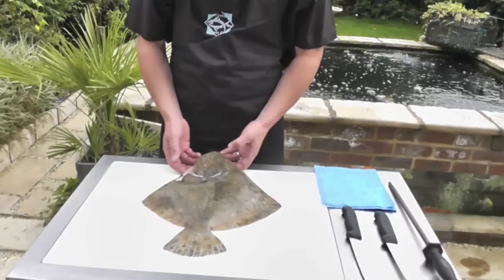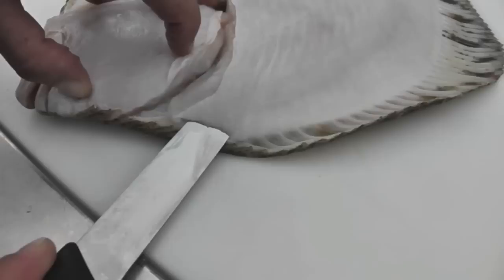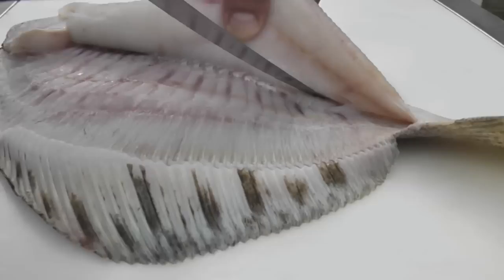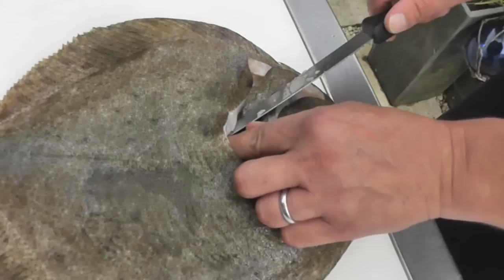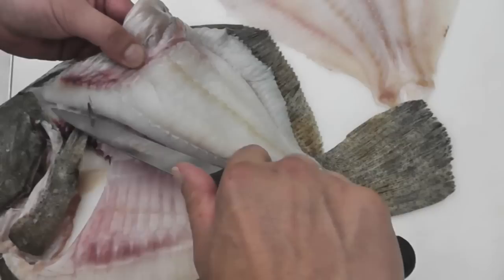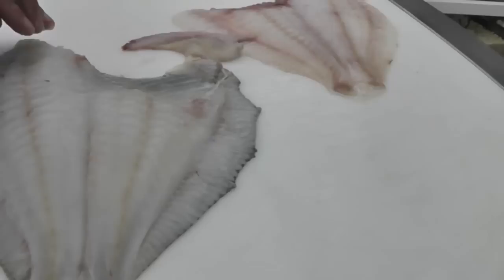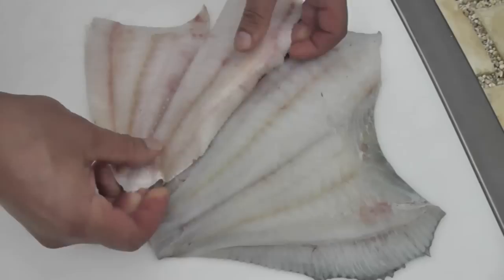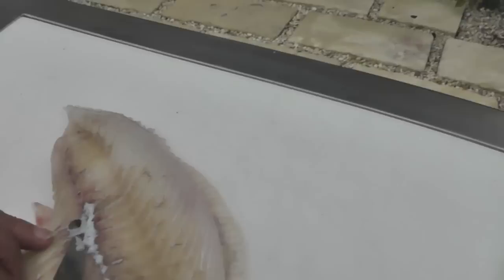Passionate About Fish - How to Fillet a Wild Turbot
for more videos, information and equipment.

This method of filleting is suitable for any flat fish.
The superb turbot was supplied by Rex Goldsmith at The Chelsea Fishmonger